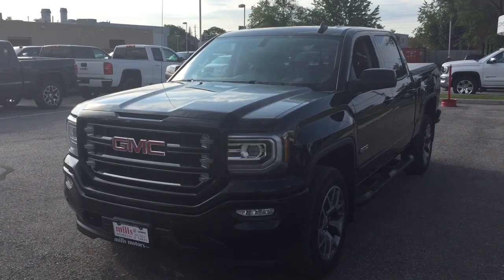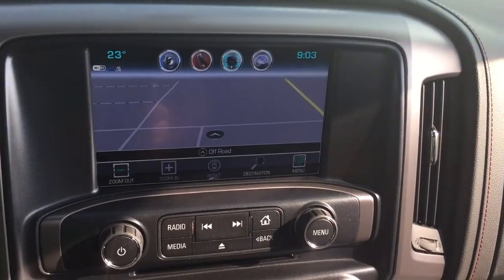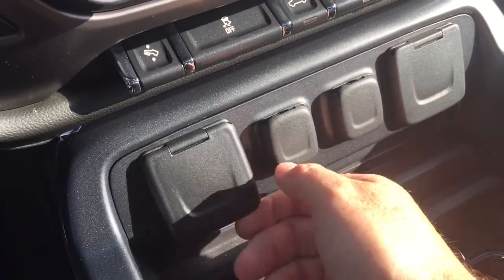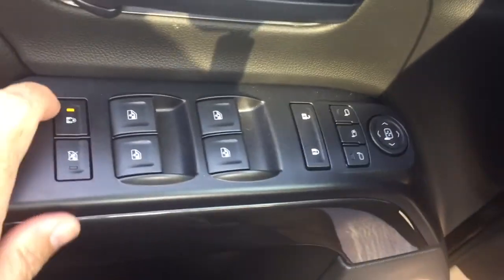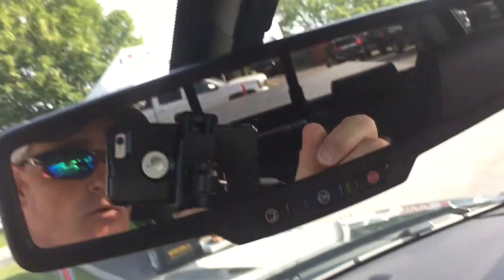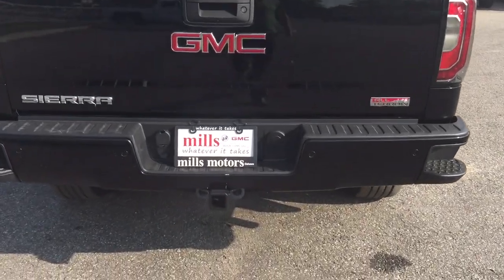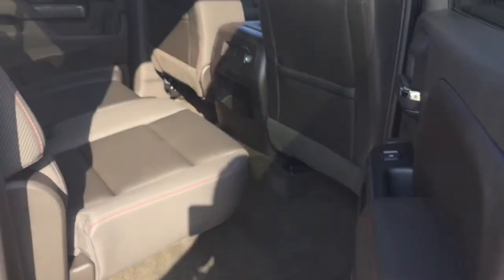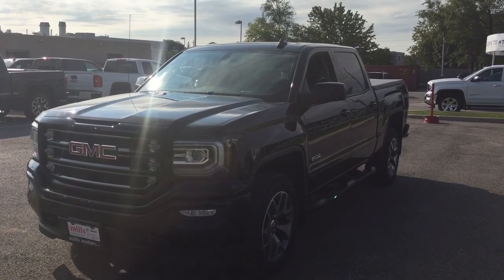2017 GMC Sierra 1500 SLT All Terrain Crew Cab Black Oshawa ON Stock #171852